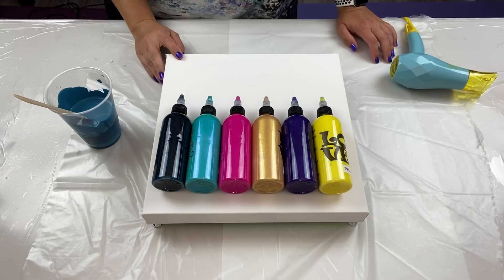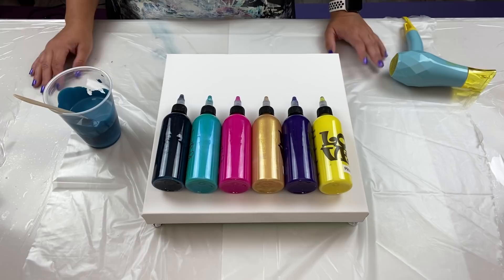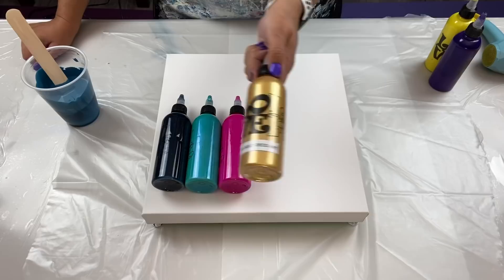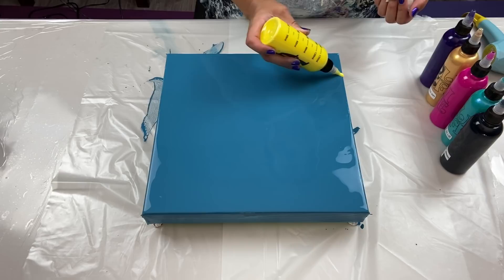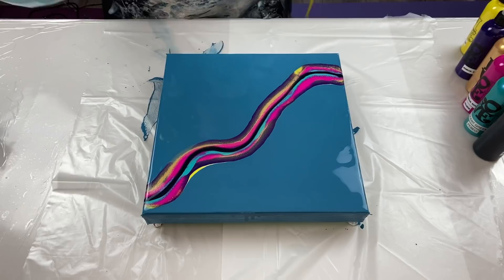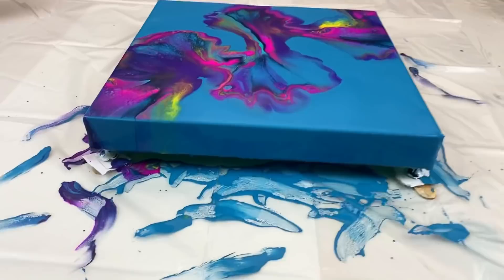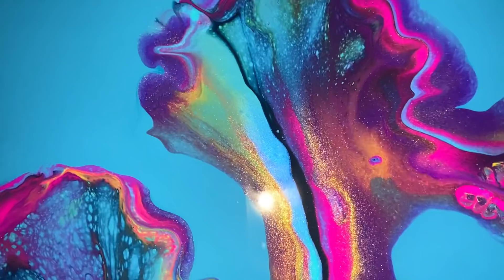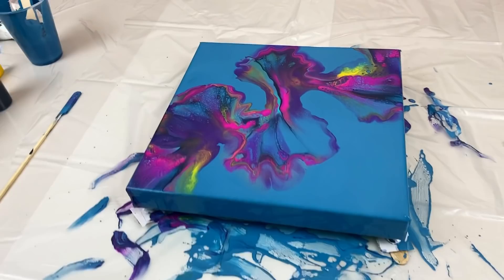#375 - AMAZING Results with left over paints! | Acrylic Pour Painting | Fluid Art Tutorial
Video posted on September 15, 2021

Hi everyone!
Registration for the Workshop is NOW OPEN!

Sometimes when you mix a bunch of paints together you get a gorgeous colour!
What do you think of this base paint?

Canvas - 12x12" - Gallery Wrapped Canvases

Colours used:
Base: Blue - left over paints
Primary Yellow by Amsterdam
Winsor Violet by Winsor & Newton
24K Gold by DecoArt
Luminous Rose by Holbein
Iridescent Green Blue by Pebeo
Blue Black Indigo by Atelier

TIME STAMPS
0:00 Florida Workshop Info!
2:17 Size of canvas
3:40 Paint Colours
4:32 Adding Base Paint
5:35 Adding the coloured paints
7:10 Blowing out the paints
9:04 Close up on finished piece with studio lights
10:43 Close up on finished piece with flash
11:46 Ending Thoughts

LOLIVEFE
OR
Save 10% your total order using code kanella10

Much Love!